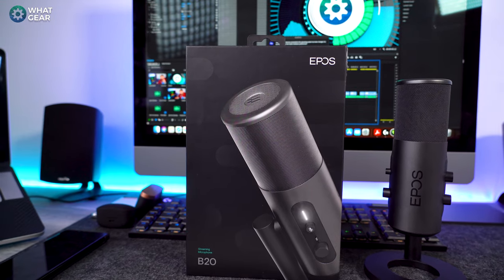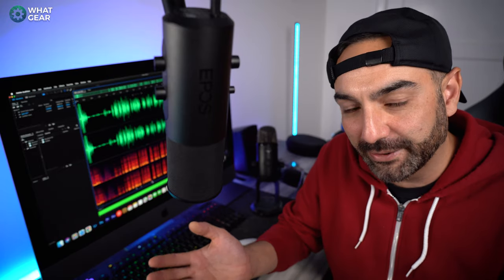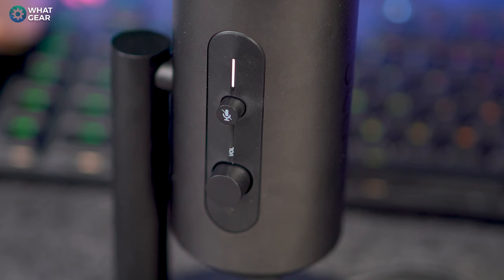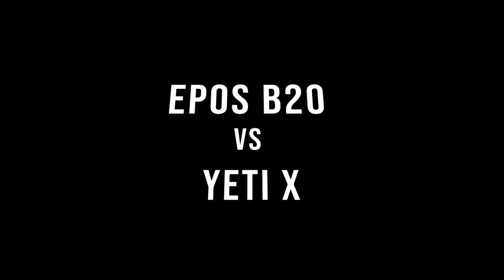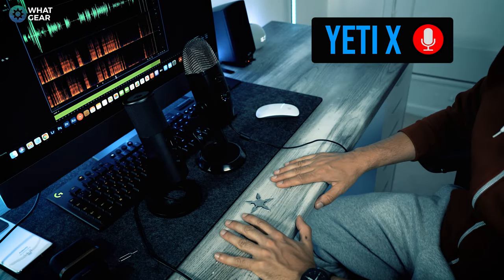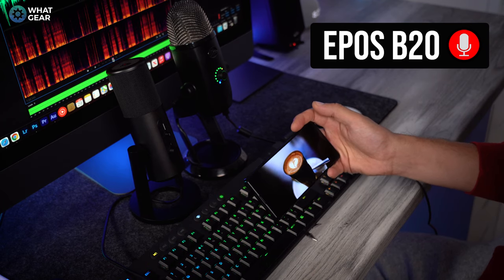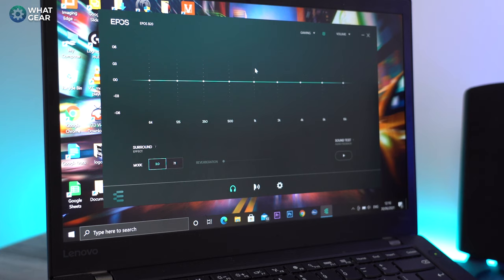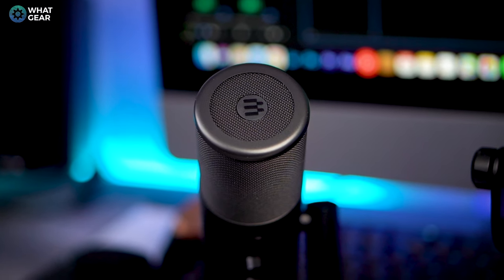Best PS5 USB Mic - Epos B20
Here comes a new challenger in the USB Streaming Microphone game. It's the Epos B20 the best microphone for PS5 game streamers? The Epos B20 is compatible with PC, Mac & PS4 to... but is it better than the good old Blue Yeti? find out here.

Epos B20 Microphone [US] price